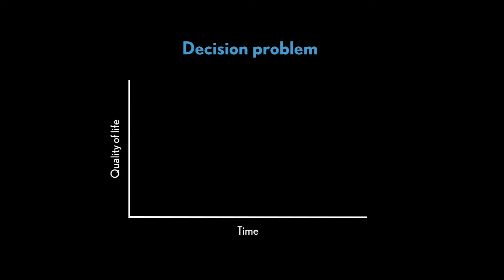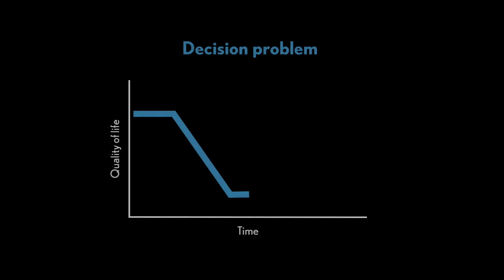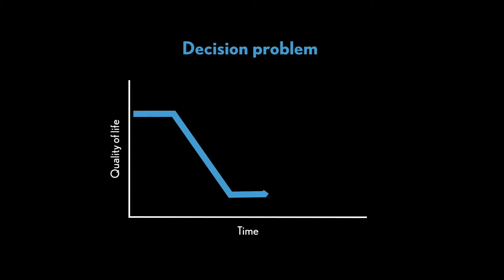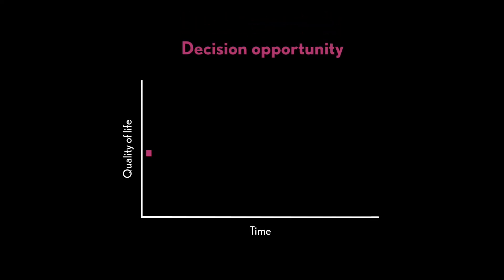Decision Problem vs Decision Opportunity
The difference between decision problems and decision opportunity is very significant. Learn how they contrast from Gary Keeney, author of Give Yourself a Nudge.